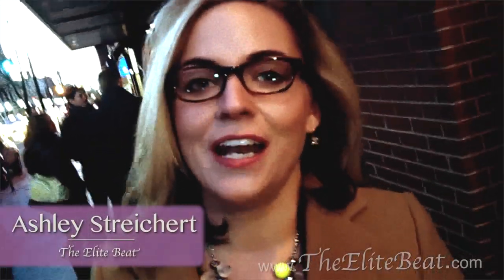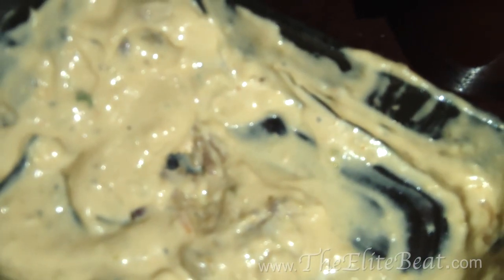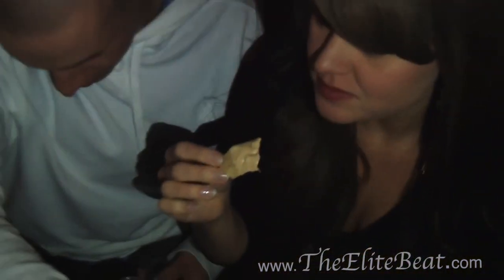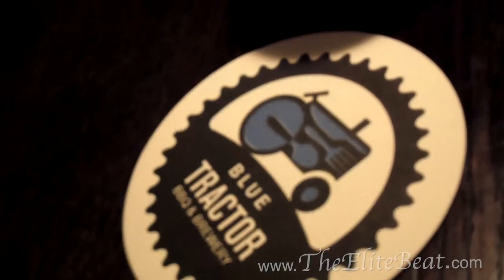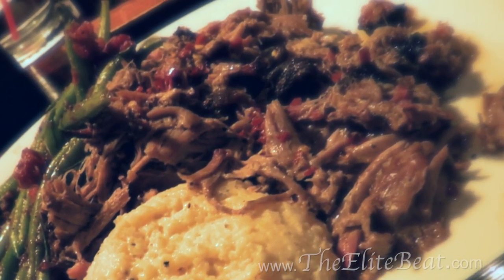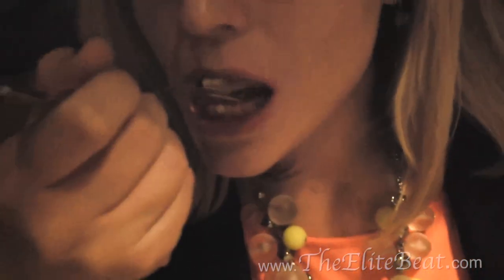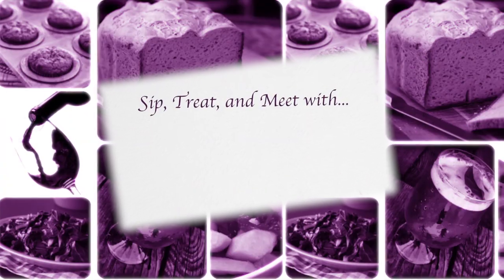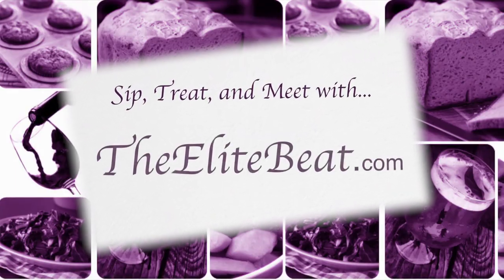The Elite Beat: Blue Tractor BBQ and Brewery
Ashley from The Elite Beat takes her culinary adventures to Ann Arbor, Michigan to test her taste buds with some mouth watering barbecue from Blue Tractor Brewery and BBQ!